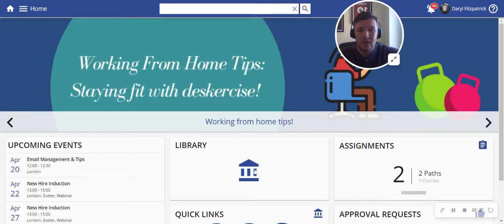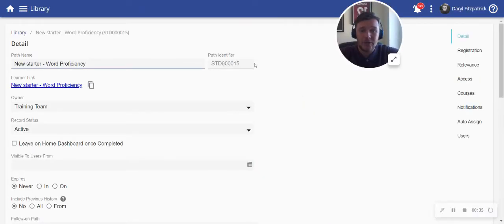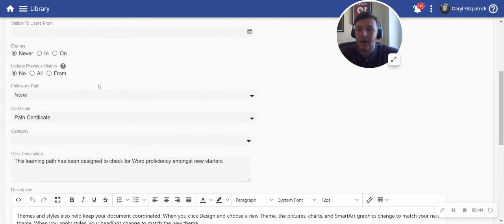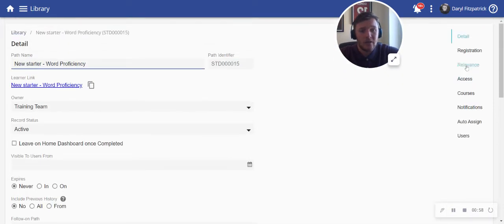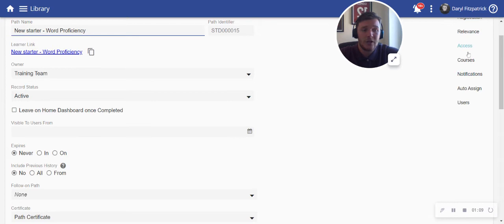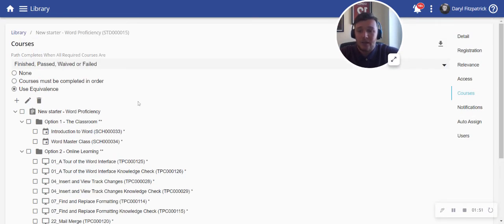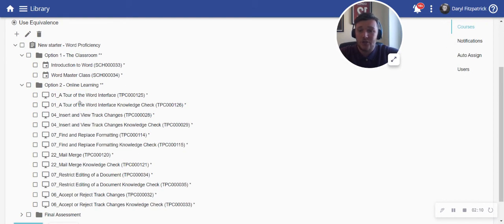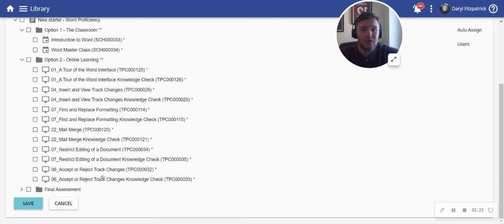LMS Learning Paths - Provide a tailored yet flexible learning experience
At Intellek, Learning Paths are used to piece together several learning modules to create a shared learning outcome. Whether that is for onboarding, leadership development, or compliance. The introduction of prerequisites and equivalence provides a tailored, yet flexible learning experience! Check out Intellek’s Learning Path functionality in this short video.